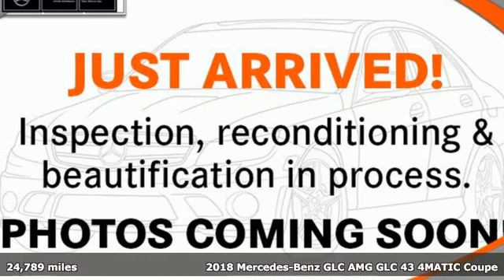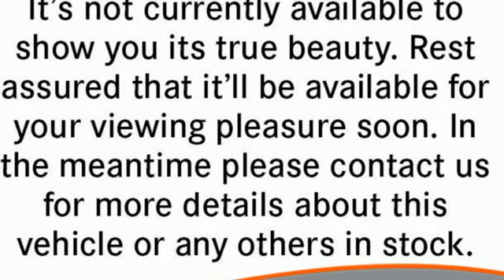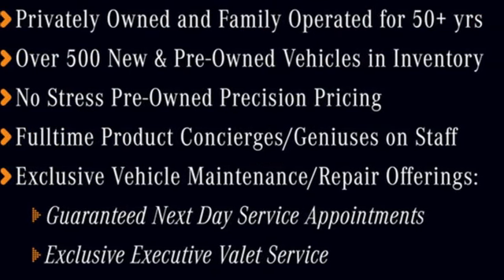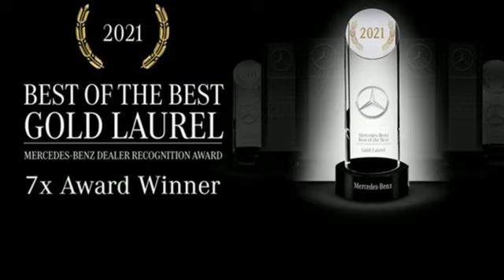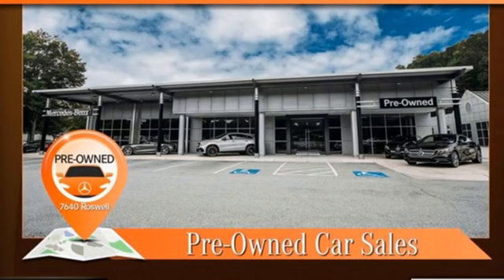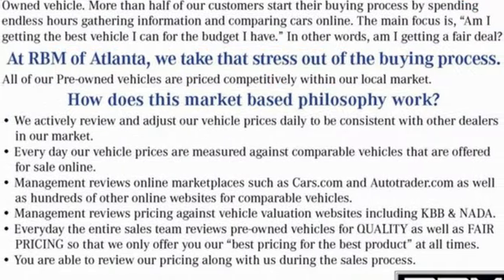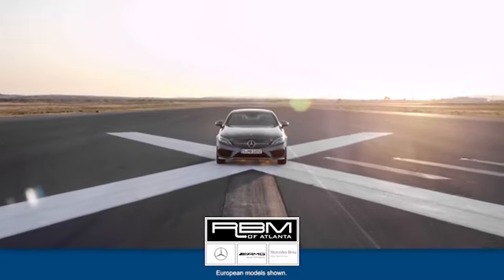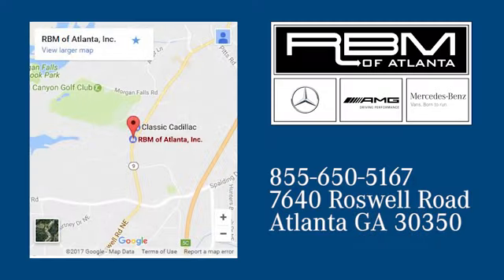Certified 2018 Mercedes-Benz GLC Atlanta GA Sandy Springs, GA U19354 - SOLD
Year: 2018
Make: Mercedes-Benz
Model: GLC
Trim: AMG GLC 43 4MATIC Coupe
Engine: 6 3.0 L
Transmission: Automatic
Color: Brilliant Blue Metallic
Interior: Espresso Brown/Black
Mileage: 24789
Stock #: U19354
VIN: WDC0J6EBXJF423722
CERTIFIED, ONE OWNER, CLEAN CARFAX! WHEELS: 21 AMG TWIN 5-SPOKE W/BLACK ACCENTS -inc: High-Performance Tires, Tires: P255/40R21 Fr & P285/35R21 Rr, WHEEL LOCKS, PREMIUM DRIVER ASSISTANCE PACKAGE -inc: PRESAFE PLUS Rear-End Collision Protection, DISTRONIC PLUS w/PRESAFE Brake, DISTRONIC PLUS w/Steering Assist, PRESAFE Brake w/Pedestrian Recognition, BAS PLUS w/Cross-Traffic Assist, Badging on Dashboard, Active Blind Spot Assist, Active Lane Keeping Assist, Speed Limit Assist, PRESAFE PLUS, Driver Assistance Package (23P), MULTIMEDIA PACKAGE -inc: Touchpad, Radio: COMAND System w/Navigation, 8.4 high resolution LCD screen w/3D map views, enhanced voice control system, 10GB music register, single disc CD/DVD player, Gracenote album information including cover art, SD card slot, SiriusXM traffic and SiriusXM weather w/3-year subscription, COMAND Single CD/DVD, DVD Coding, Navigation Map Updates For 3 Years, HEATED & VENTILATED FRONT SEATS, HEAD-UP DISPLAY -inc: AMG-specific content, ESPRESSO BROWN/BLACK, LEATHER UPHOLSTERY, DARK BROWN LINDEN WOOD TRIM, BURMESTER SURROUND SOUND SYSTEM, BRILLIANT BLUE METALLIC. This Mercedes-Benz GLC has a strong Twin Turbo Premium Unleaded V-6 3.0 L/183 engine powering this Automatic transmission.*This Mercedes-Benz GLC AMG GLC 43 4MATIC Coupe Has Everything You Want *ADVANCED PARKING ASSISTANCE PACKAGE -inc: Parking Package, HANDS-FREE ACCESS, PARKTRONIC w/Active Parking Assist, Surround View Camera System, HANDS-FREE Comfort Package , Wheels: 20 AMG Multi-Spoke w/Black Accents -inc: All-Season Tires, Valet Function, Urethane Gear Shifter Material, Trunk/Hatch Auto-Latch, Trip computer, Transmission: AMG Enhanced 9G-TRONIC Automatic -inc: DYNAMIC SELECT, Transmission w/TouchShift Sequential Shift Control w/Steering Wheel Controls and Oil Cooler, Tracker System, Towing Equipment -inc: Trailer Sway Control, Tires: P255/45R20 Fr & P285/40R20 Rr, Tire Specific Low Tire Pressure Warning, Tailgate/Rear Door Lock Included w/Power Door Locks, Systems Monitor, Sport Leather Steering Wheel w/Auto Tilt-Away, Sport Bucket Front Seats w/Leatherette Back Material and Power 4-Way Driver Lumbar, Smart Device Integration, Side Impact Beams, Roll-Up Cargo Cover, Rocker Panel Extensions and Black Wheel Well Trim.*Stop By Today *For a must-own Mercedes-Benz GLC come see us at RBM of Atlanta, 7640 Roswell Road, Atlanta, GA 30350. Just minutes away!

Address:
7640 Roswell Road